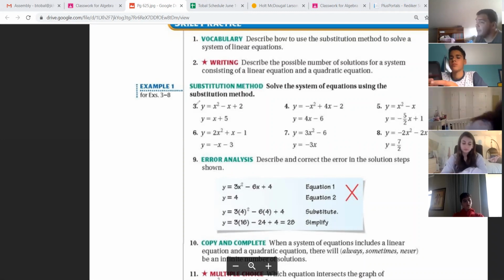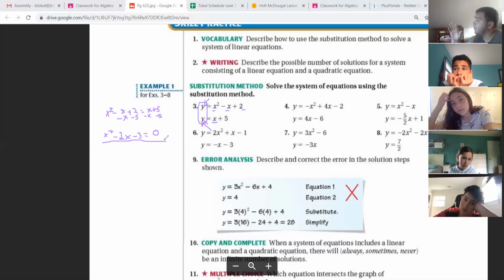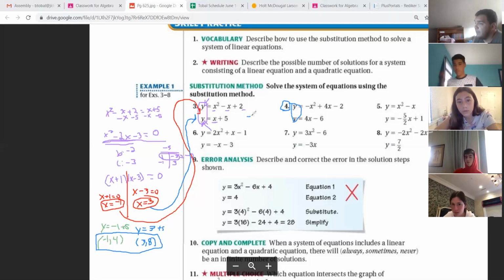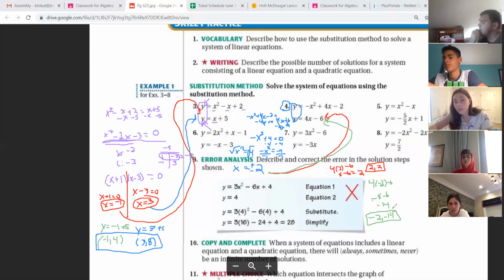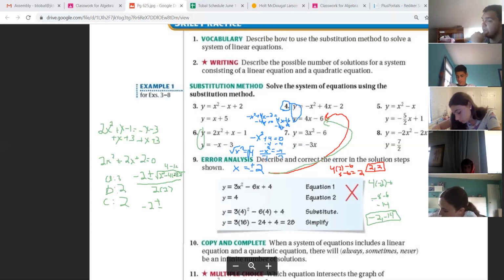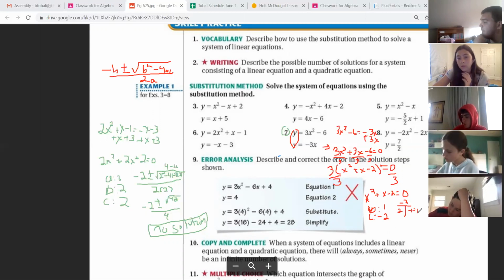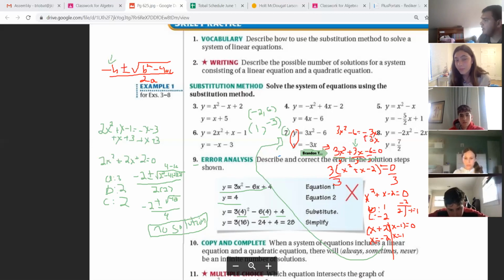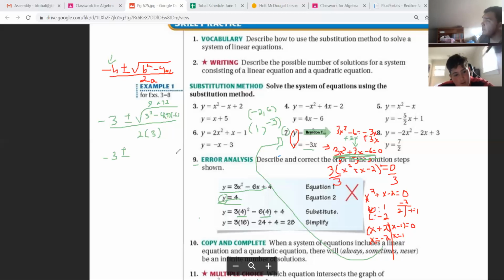9 7 Hw help System of equations day 1